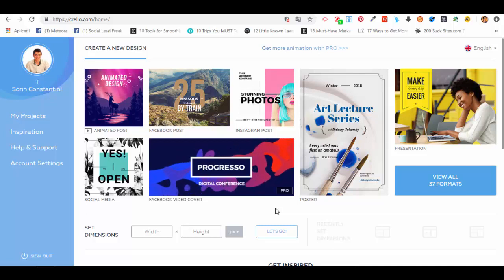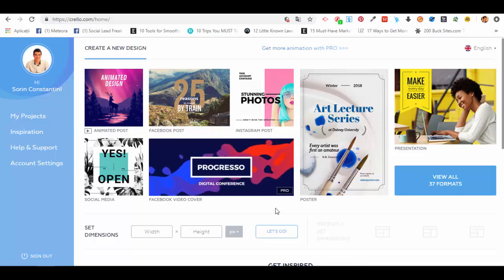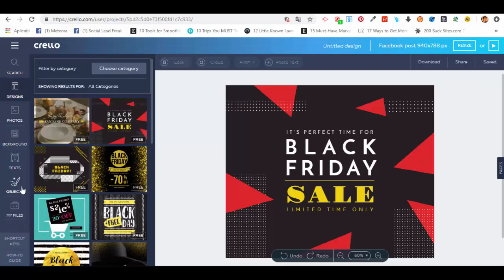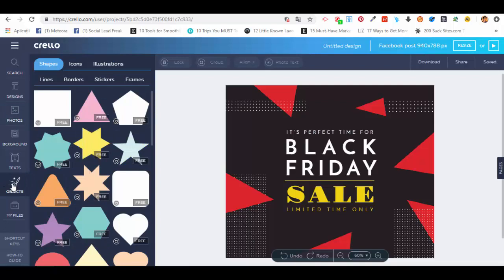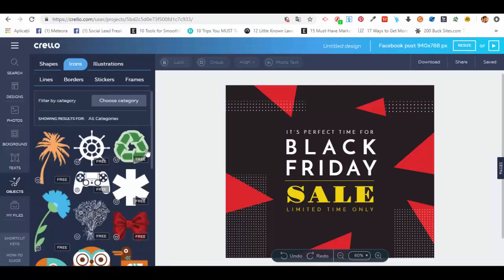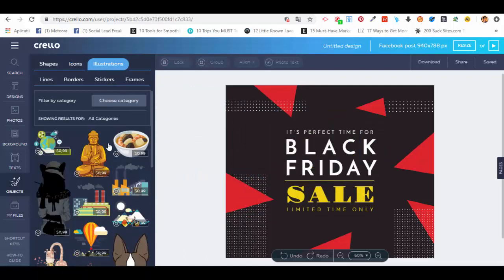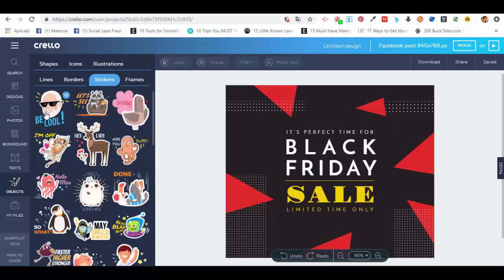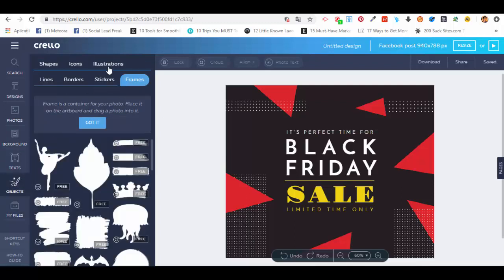How to Manage And Use Elements in Your Graphic Design